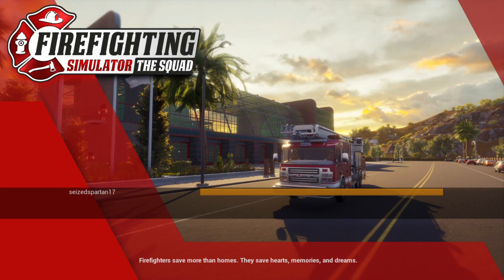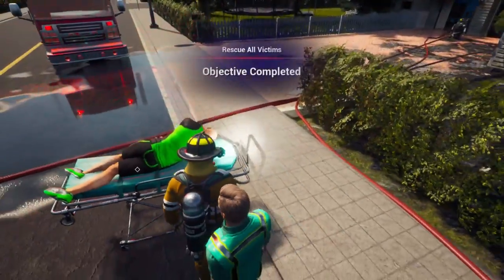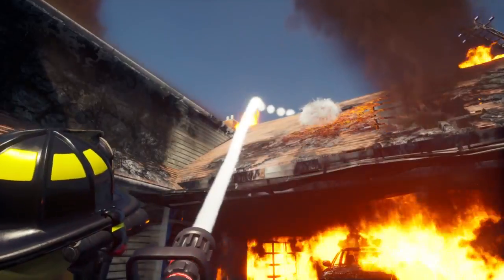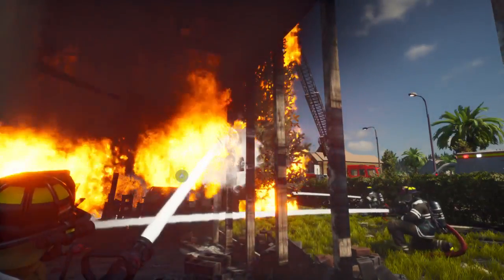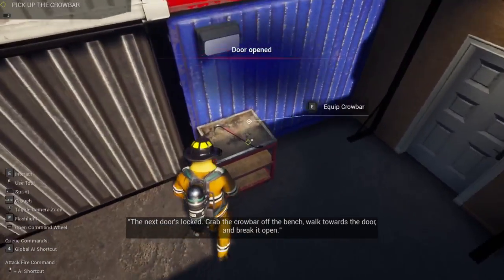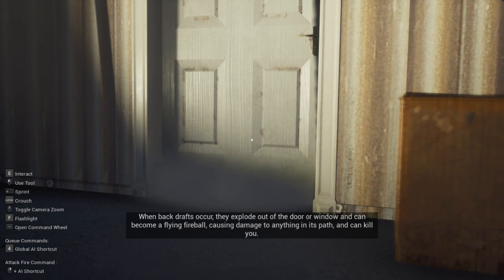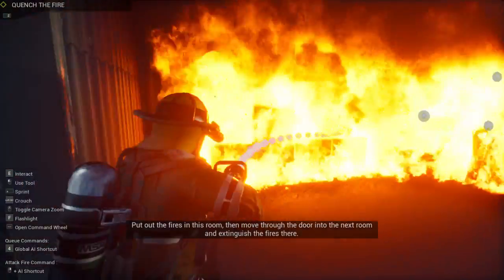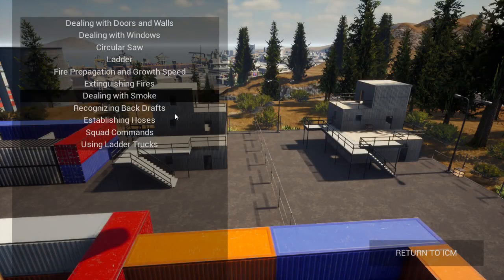firefighter simulator the sqaud